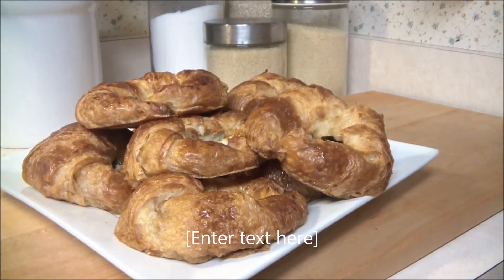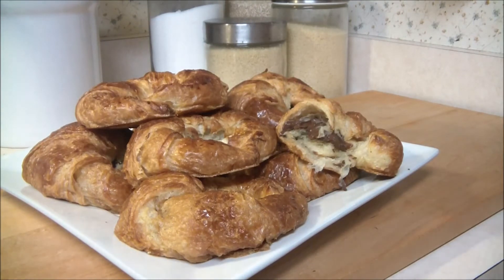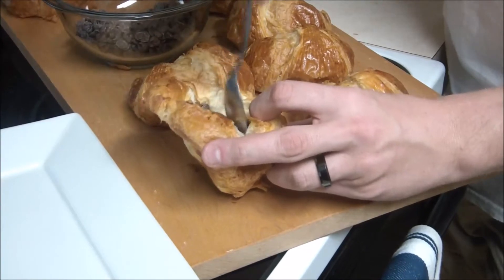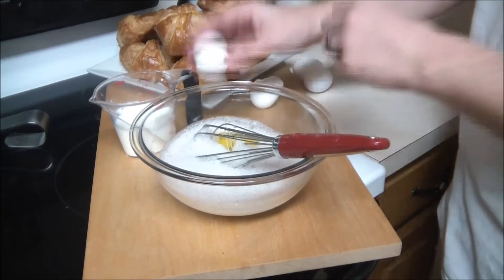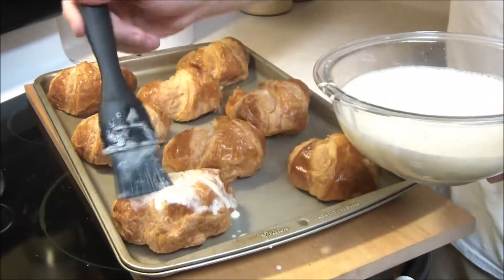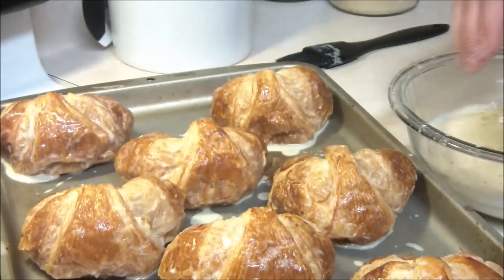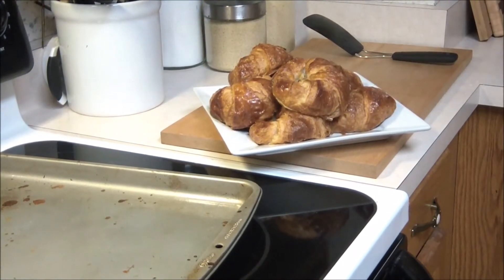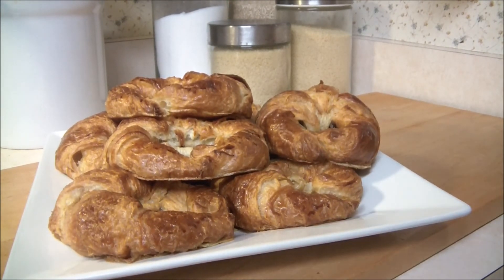Chocolate Croissants | The Cooking Corner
How to make chocolate croissants
How to make croissants
How to make breakfast

Hello all!
Another great breakfast for you all to try!  Breakfast can take time but with this simple meal you can have a quick and fast meal ready to go!
We hope you have all been enjoying our meals and trying them out!  Please share our links with your social media and tell others that are looking to learn!
Remember,
Cooking Should be FUN, have FUN doing it!

Ingredients:
8-12 Crescent Rolls (Store bought or homemade)
1 Bag of Milk Chocolate Chips
1/3 Cup of Sugar
1 Teaspoon Corn Starch
4 Eggs
1 Teaspoon Ground Cinnamon
1 Cup Milk
1/2 Cup half and half cream
Non Stick Cooking Spray